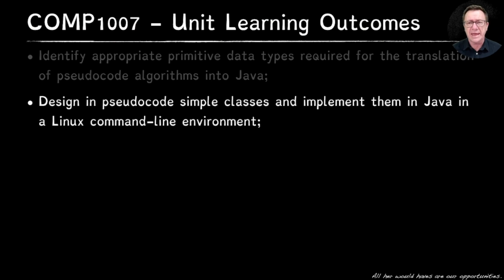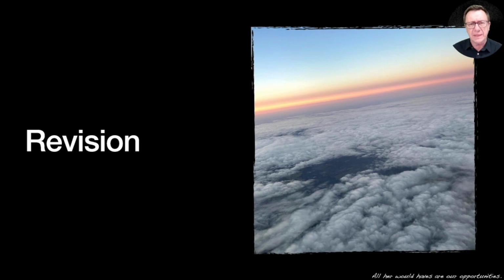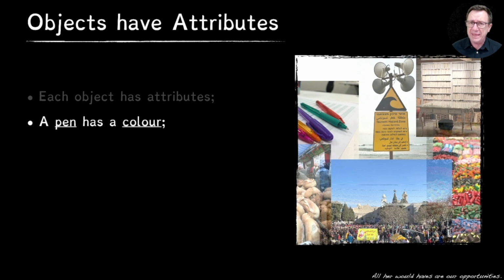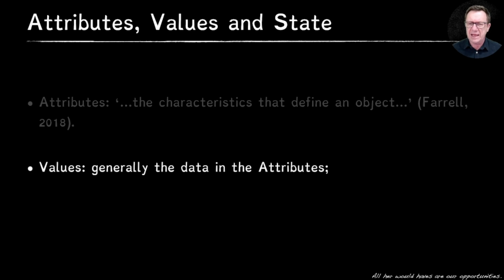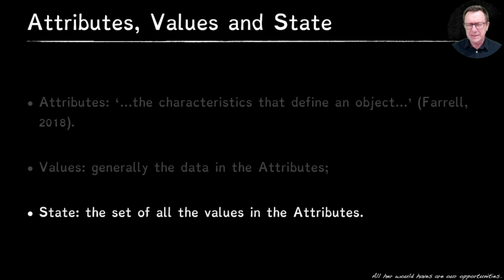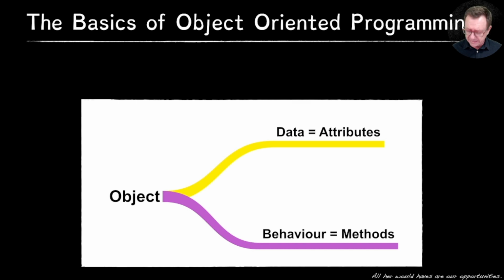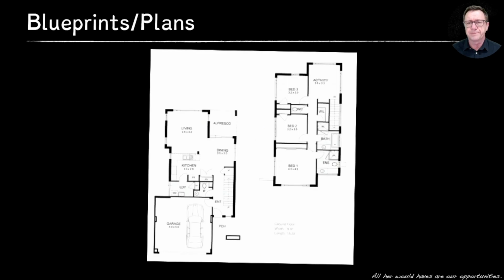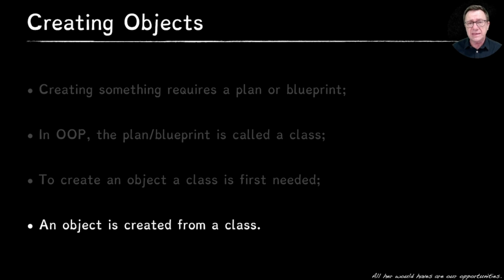07 Implementing OO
This is an introduction to Object Oriented implementation within COMP1007.